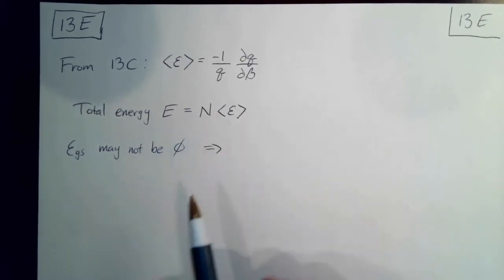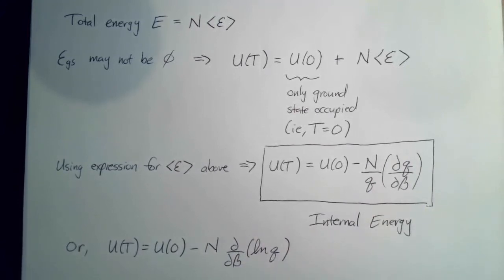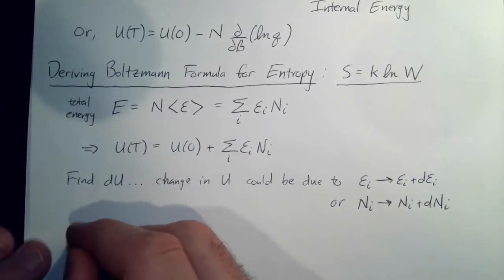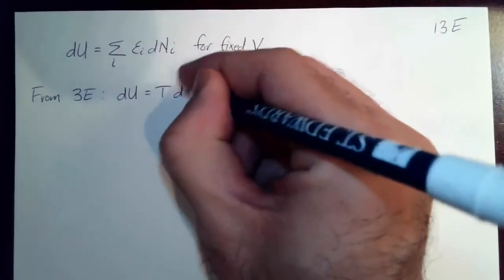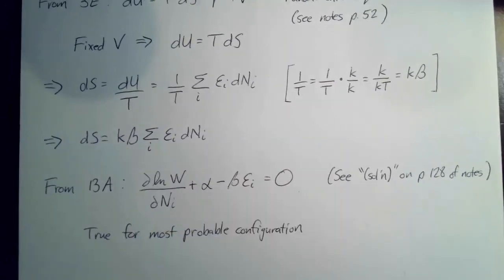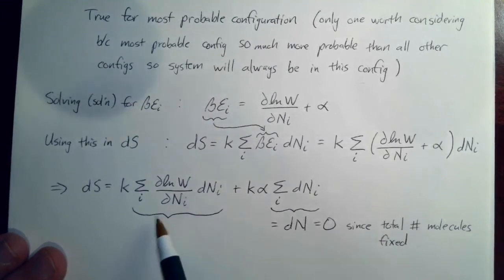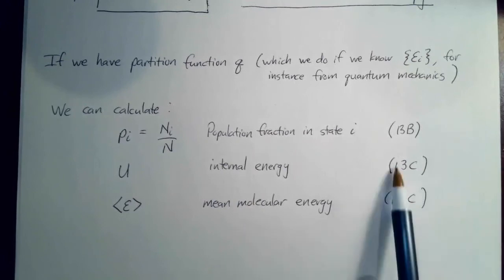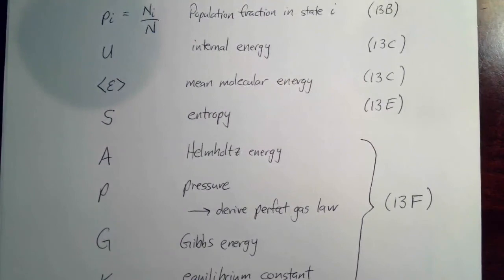13E: Boltzmann Formula for Entropy